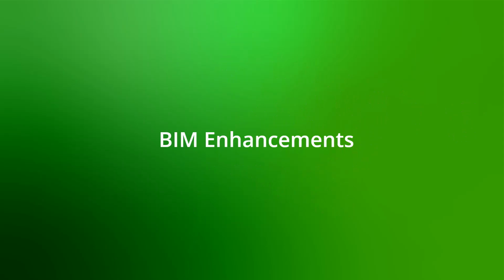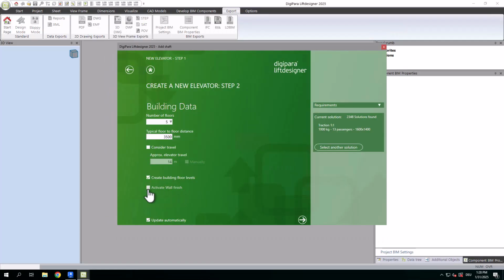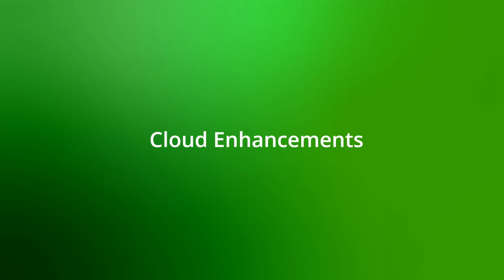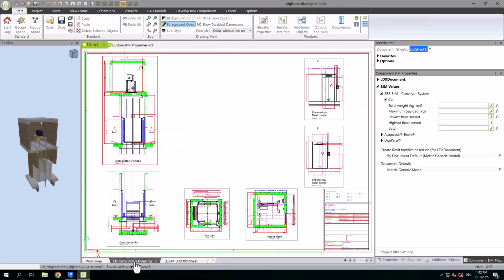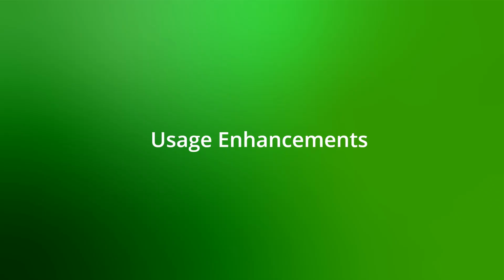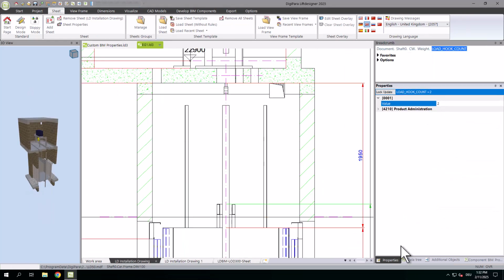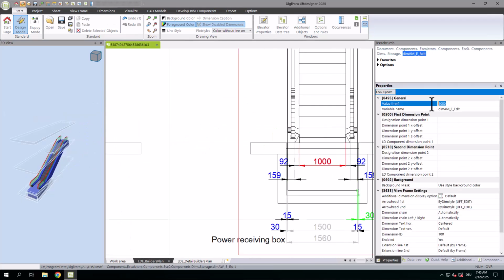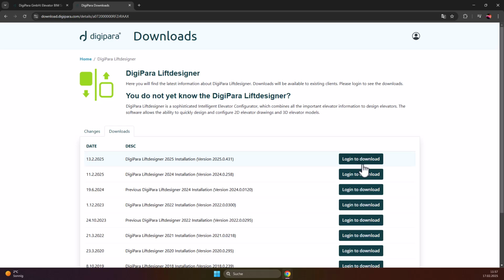What's new in DigiPara Liftdesigner 2025?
Welcome to our summary for DigiPara Liftdesigner 2025!

Tutorial Content: In this video, I’ll walk you through the exciting new features of DigiPara Liftdesigner 2025. From BIM enhancements to cloud capabilities, I’ll show you how to make the most of these new tools and features to streamline your elevator design process.

Don't miss out on the opportunity to elevate your elevator creation skills with DigiPara Liftdesigner 2025.

▬▬▬▬▬▬ timeline ▬▬▬▬▬▬▬▬▬▬▬▬▬

0:00 Introduction
0:10 BIM Enhancements
0:35 Shaft Wizard Enhancements
0:55 Cloud Enhancements
1:23 Sheet Enhancements
2:02 Usage Enhancements
2:39 Functional Enhancements
2:51 Escalator Enhancements
3:15 Download

▬▬▬▬▬▬ more information ▬▬▬▬▬▬▬▬▬▬▬▬▬

With DigiPara Liftdesigner, you have found the ultimate software for creating elevators quickly and easily. Whether you’re new to DigiPara Liftdesigner or an experienced user looking to dive deeper into advanced features, this is the right place for you!

We provide fresh insights and tips to take your elevator design skills to the next level.

▬▬▬▬▬▬ social media ▬▬▬▬▬▬▬▬▬▬▬▬▬▬▬